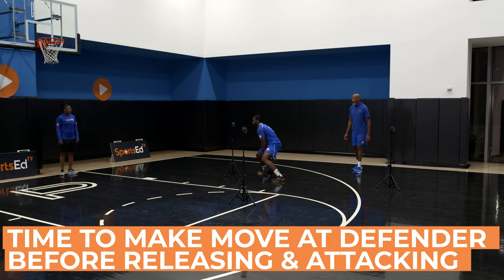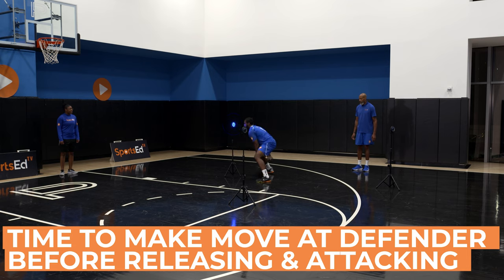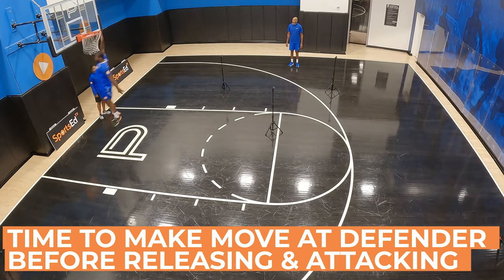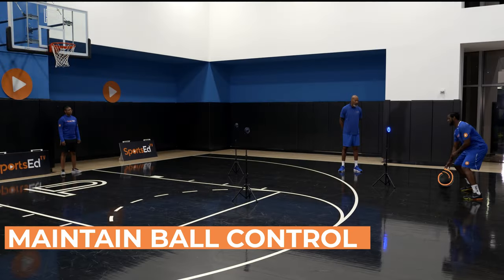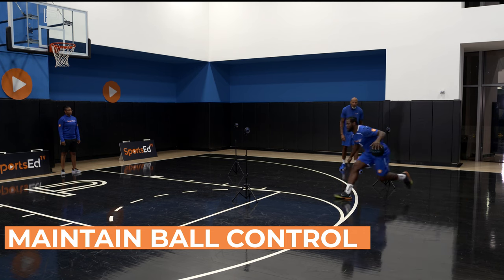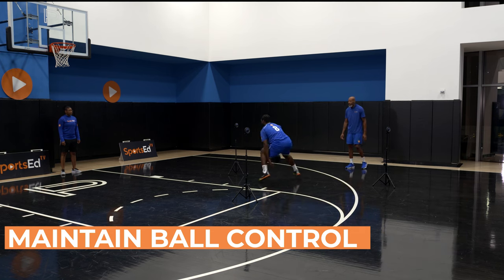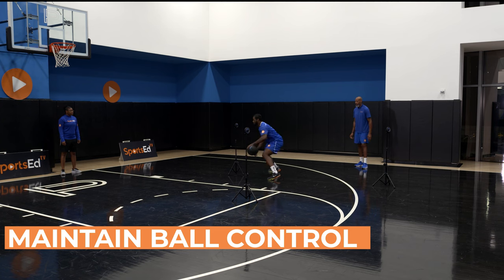FITLIGHT® x SportsEdTV: ATTACK AND GO Basketball Drill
Looking to improve your basketball dribbling and finishing skills?

The Attack and Go Shooting Drill, powered by FITLIGHT®, is the perfect drill for you! This drill is designed to enhance your ball handling, ball control, and change of direction abilities. By adding FITLIGHT® to the mix, you'll also work on your read and react skills and ball-handling instincts. Suitable for all levels and positions, this basketball drill requires three FITLIGHTS® , staggered on one side of the court. To take this drill to the next level, increase reps and time, or control the speed of the FITLIGHT®.

To excel in this basketball drill, it's important to remember these key points: 1) Keep Head Up
2) Attack Light when it activates
3) Finish at the basket

This drill is meant to challenge your mental focus and repeated practice will connect your body with your mind in order to own the court in game situations. FITLIGHT® is the perfect complement to ensuring you are getting the most out of your practice time, especially because their app is easy to program and use.